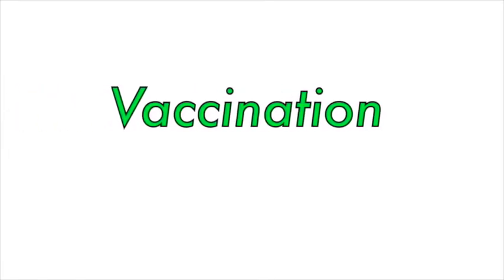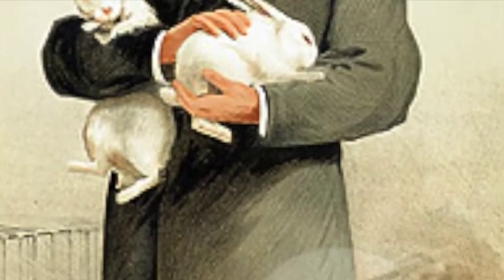Louis Pasteur Biology